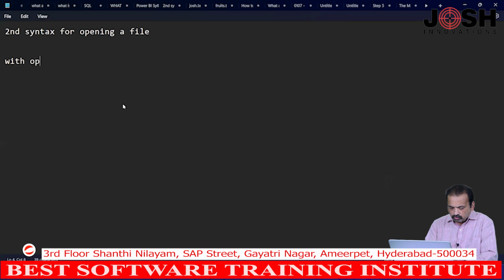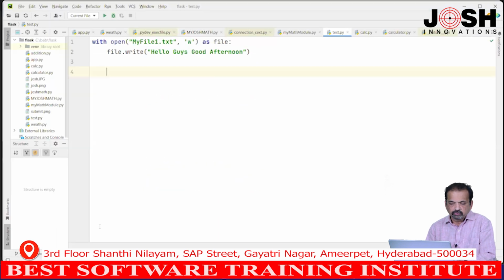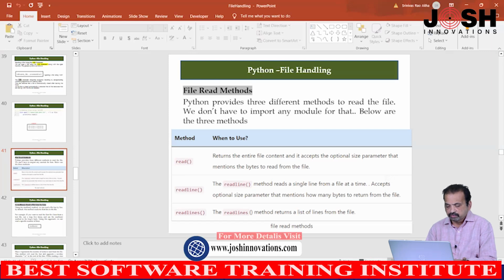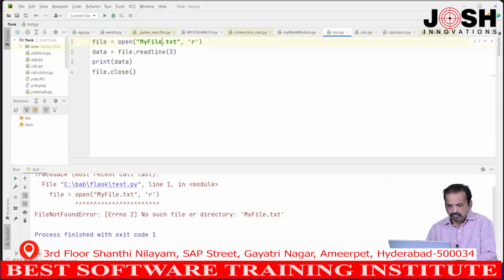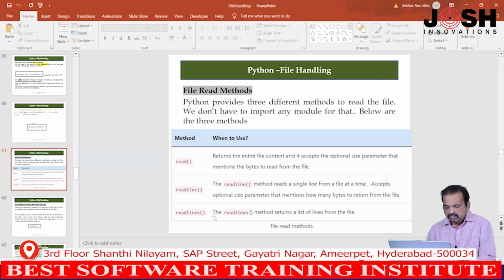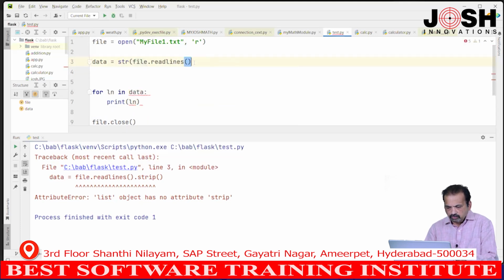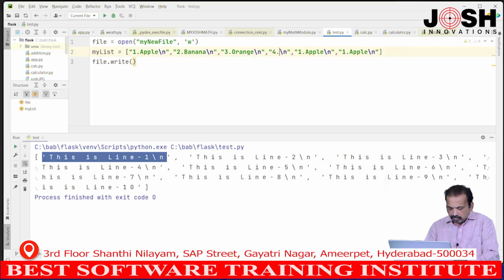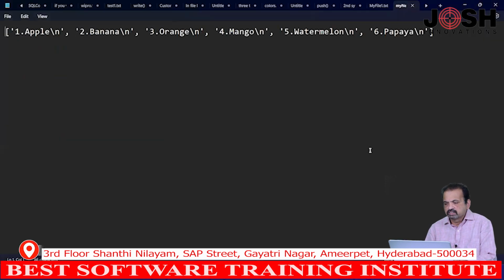File Handling in Python | Python Tutorials for Beginners | Learn Complete Python | Part 3